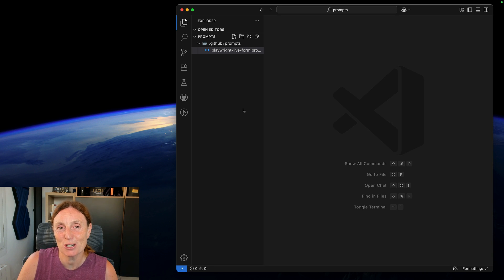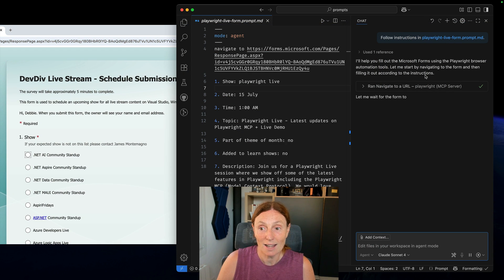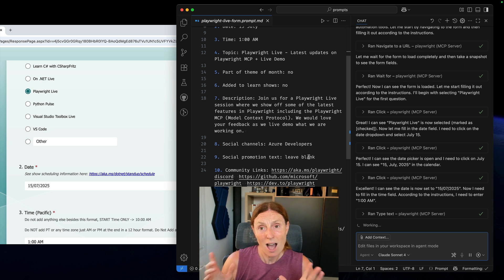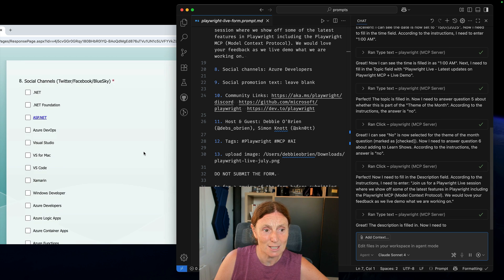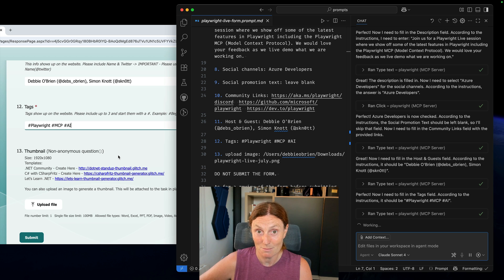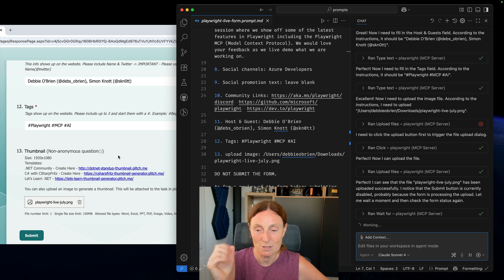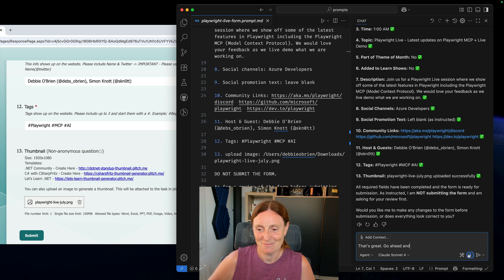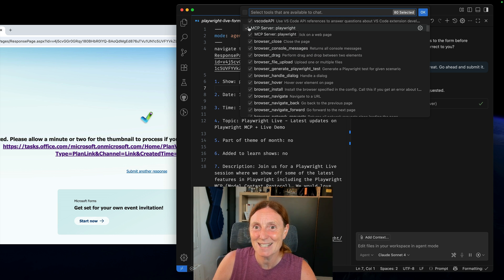Automate Form Filling with a Prompt file and the Playwright MCP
In this video, I’ll show you how to use the Playwright MCP (Model Context Protocol) server to completely automate filling out a form — including uploading an image — just by writing a simple markdown prompt in VS Code.

No more filling out repetitive forms! With MCP, I can just tweak a few lines in a .prompt.md file, run it, and the form is filled and submitted for me. That’s it.

✨ What you’ll see:

- How to write a prompt file to describe the form action
- How Playwright + MCP interprets that prompt and controls the browser
- How easy it is to rerun or modify the workflow without touching code

This opens the door to powerful AI-driven automation using natural language and Playwright. Check it out and let me know how you'd use this in your own workflows!